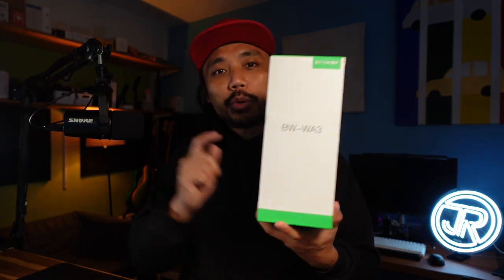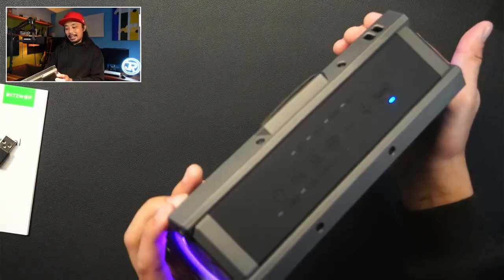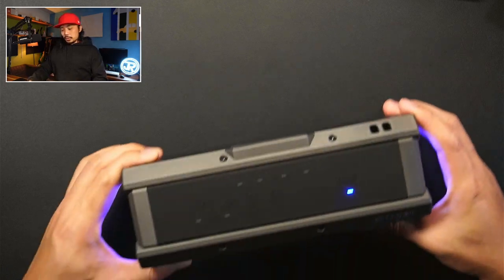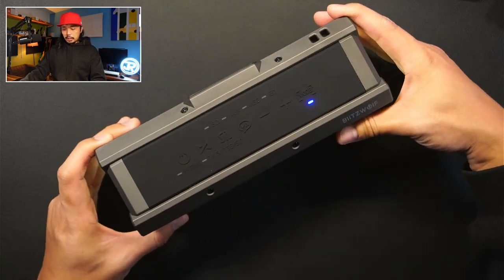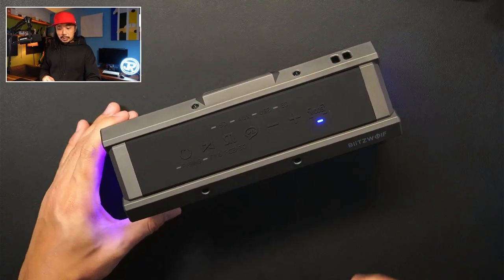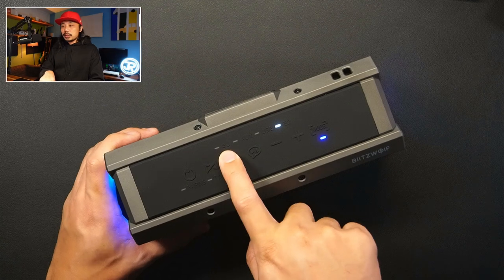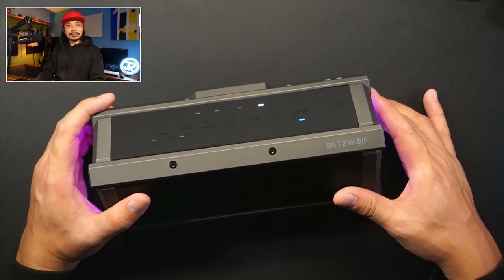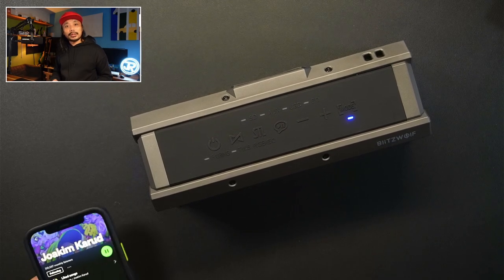BLITZWOLF BW-WA3 100W BLUETOOTH SPEAKER FULL REVIEW - TAGALOG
Lowest price online! Only $649
Christmas Crazy Sale sale on Dec.14th-Dec.28th
Christmas $0.01 snap up

My Gears:
Focusrite Scalett 2i2 Studio
Shure MV7
Audio Technica AT2005USB Cardioid Dynamic USB/XLR Microphone
Camera - Sony A6400
Lens - Sigma 16mm F1.4 DC DN
Camera - Sony ZV-1
Capture Card - El Gato Camlink 4K
Generic Capture Card
Mic - Sarmonic Wireless lavalier Mic
El Gato Stream Deck

Title: Say Good Night
Artist: Joakim Karud
Genre: Hip Hop & Rap
Mood: Happy